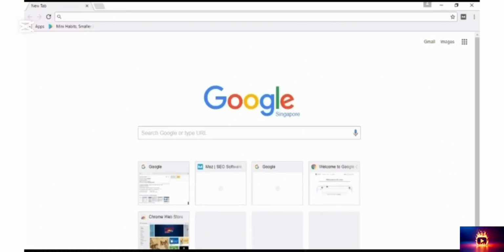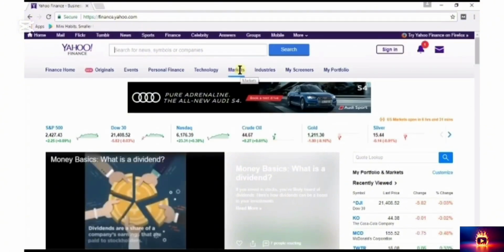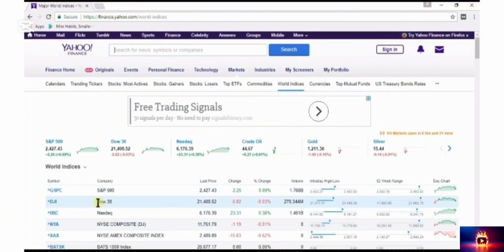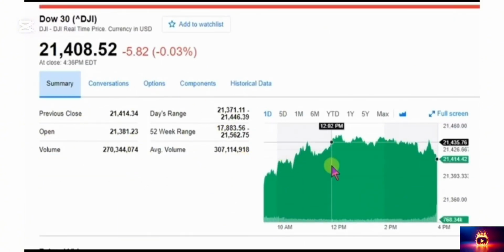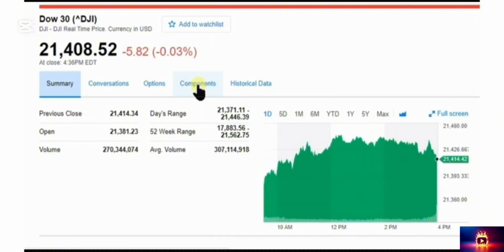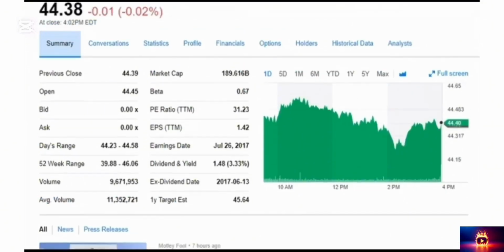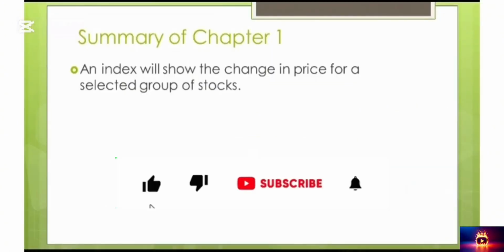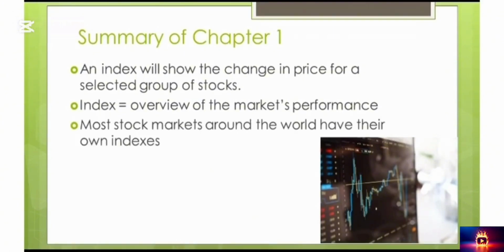Stock Trading For Complete Beginner| Lesson 2 | (Viewing Market Indices Online)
Learn how to track market indices online and make data-driven investment decisions! Watch now and stay ahead of the curve.